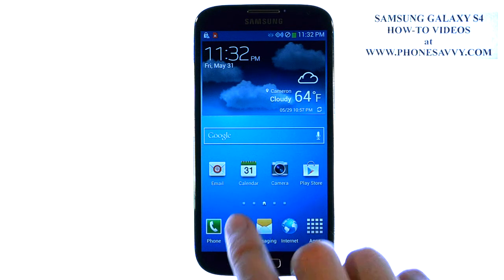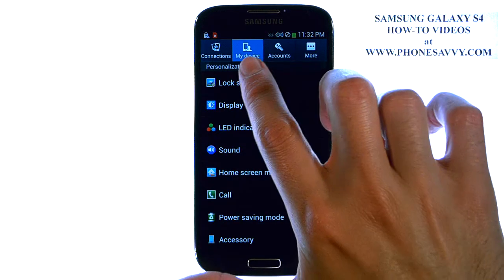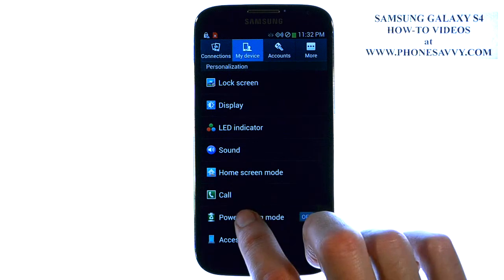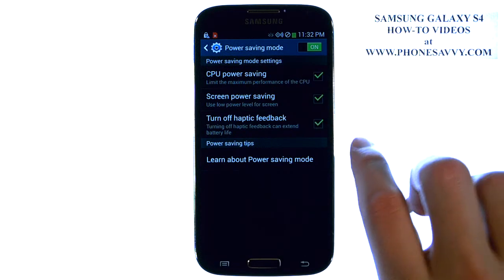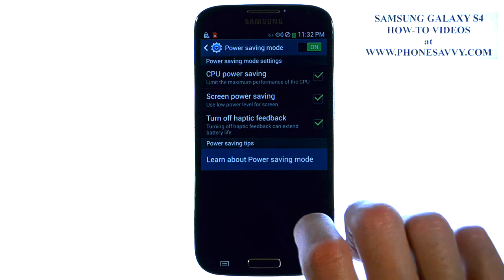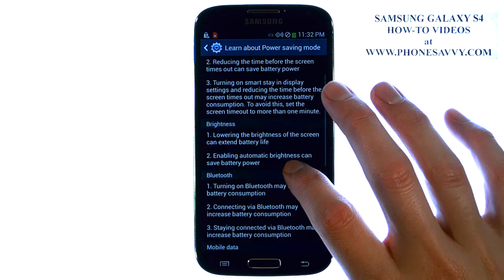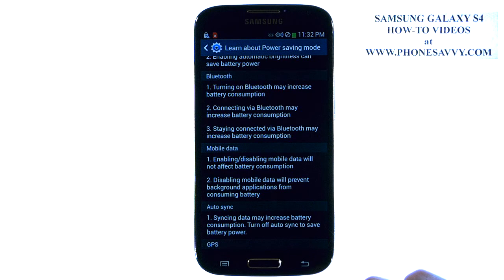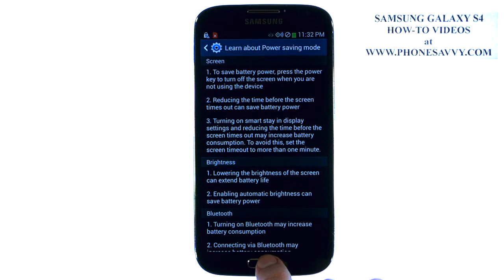Samsung Galaxy S4 - How Do I Enable Power Saving Mode